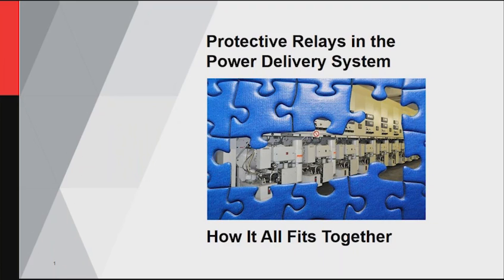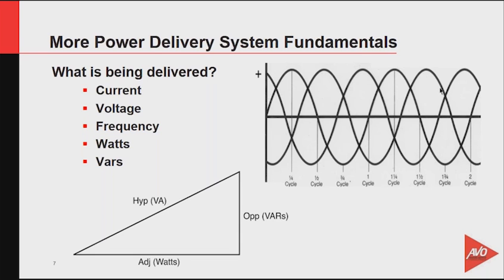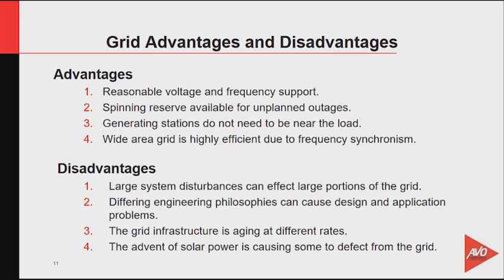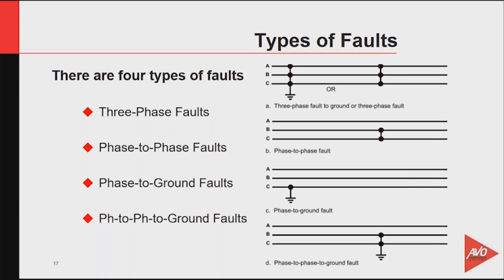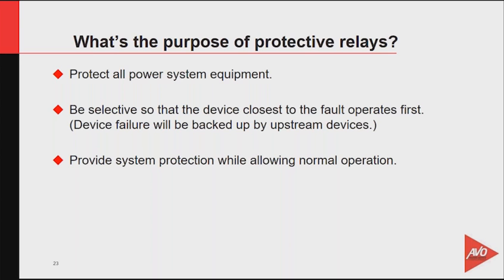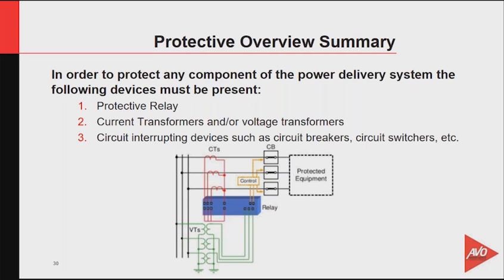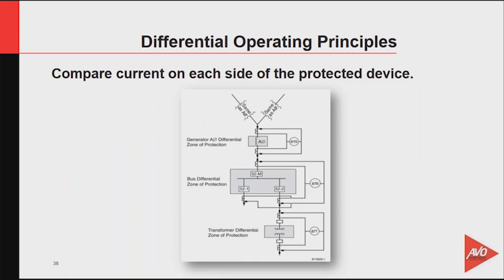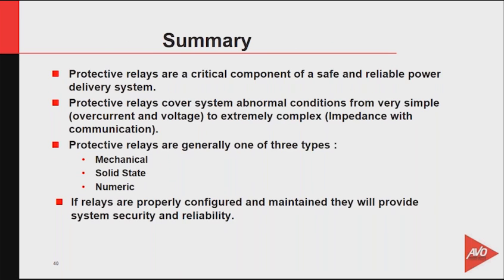Protective Relays in the Power Delivery System How it all fits together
This Webinar focuses on Protective Relays in the power delivery system.